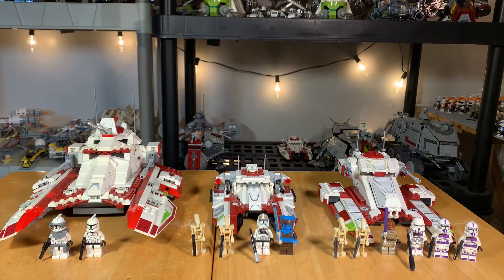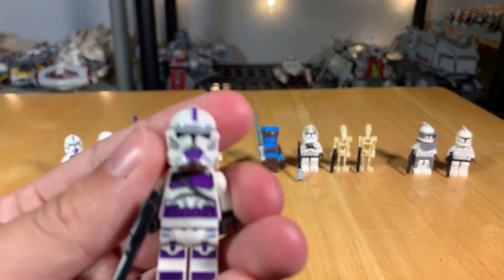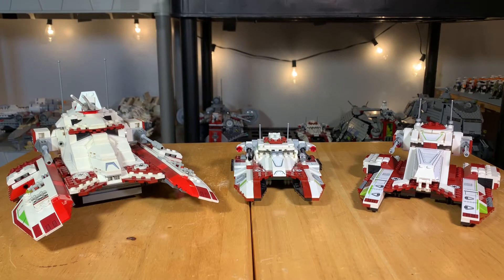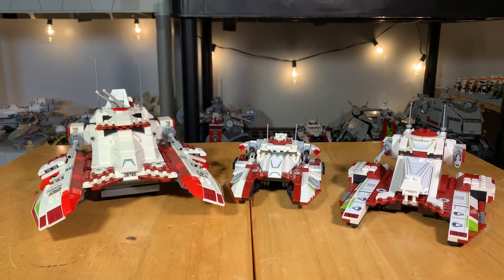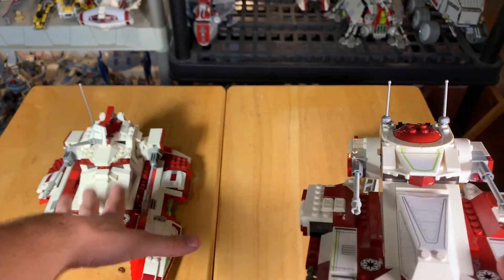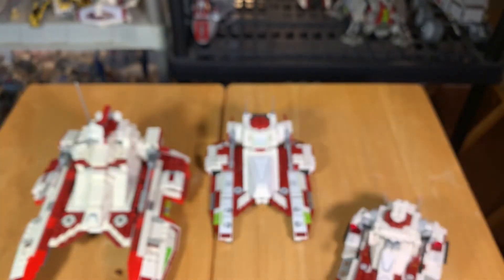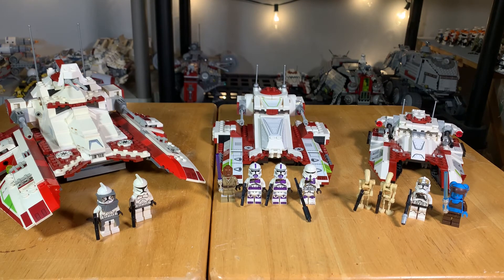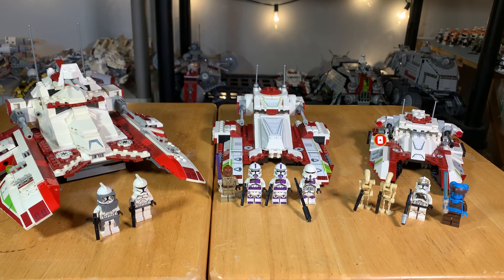LEGO Star Wars Republic Fighter Tank Comparison! (7679, 75182, 75342)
LEGO Star Wars Republic Fighter Tank Comparison. (7679, 75182, 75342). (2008, 2017, 2022).